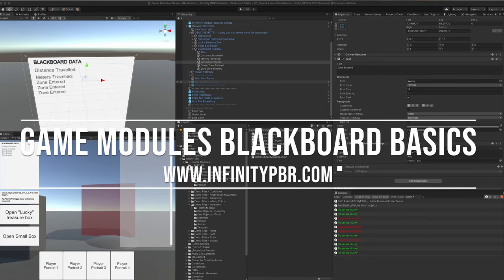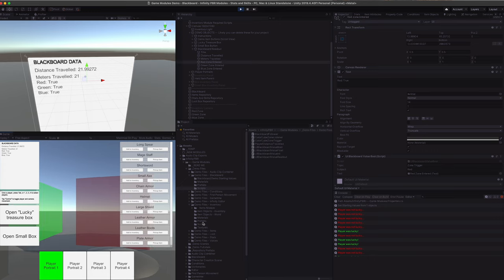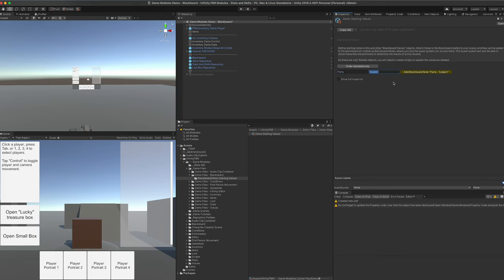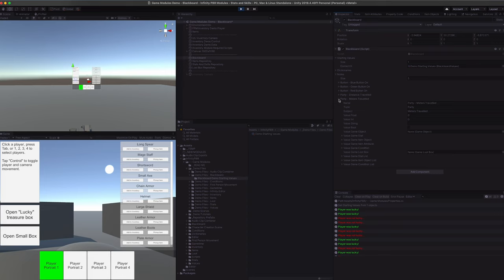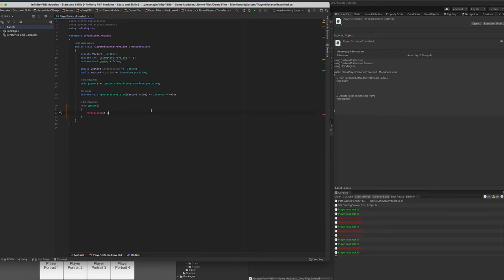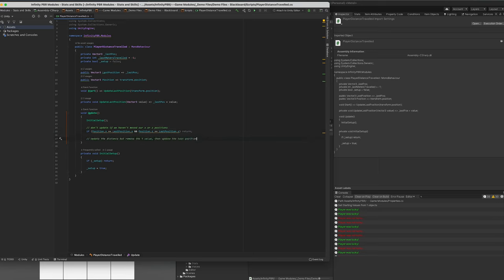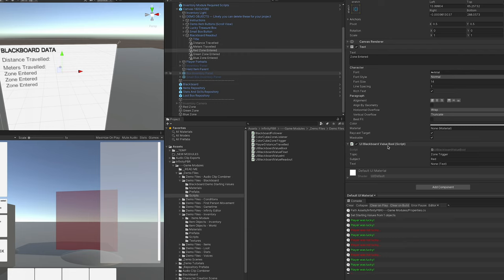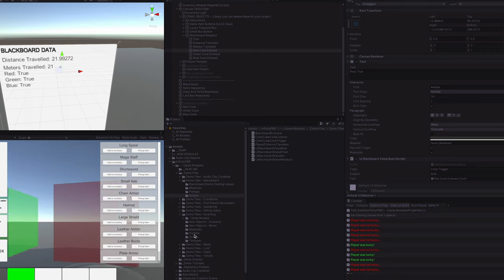🧥 Game Modules Tutorial - Blackboard Basics - Unity Fantasy RPG Game Dev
In this tutorial, I demonstrate how to use the Blackboard module to communicate data between objects without those objects having any actual connection to each other.

The final scene is the demo scene that comes with the Game Modules Bundle.

Game Modules Bundle - Drives all of the backend logic, data management etc. Makes it super easy to set up and manage data. Basically all the cool systems I'm building for this make their way into Game Modules Bundle.

RPG Character Complete Bundle - Includes the humans, Half orcs, elves, weapons, armor, more weapons, more armor, sound effects, goblins, dragons, and more. Basically the "Everything you need to get started" bundle of Infinity PBR content.